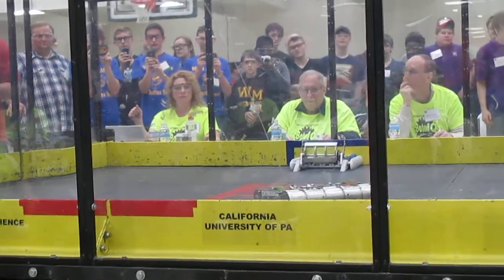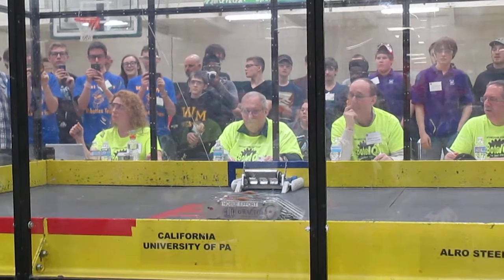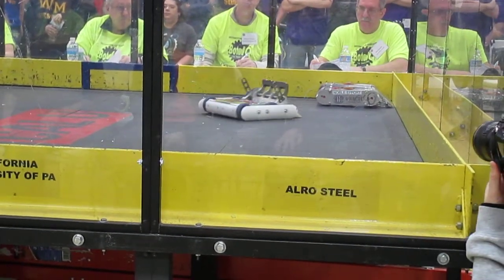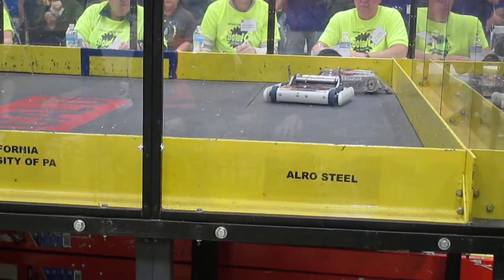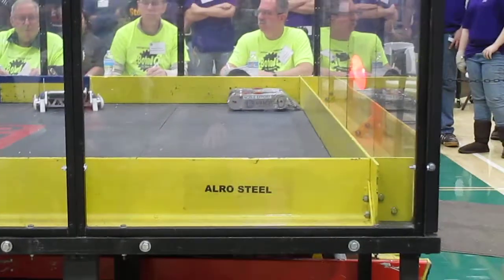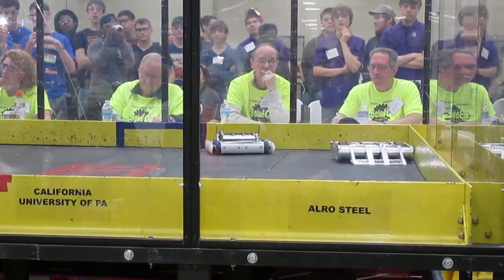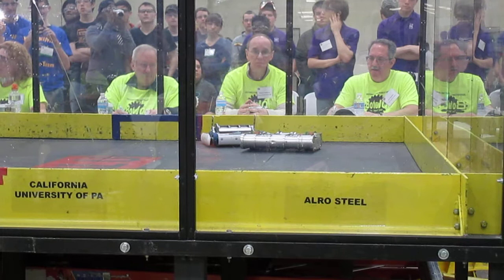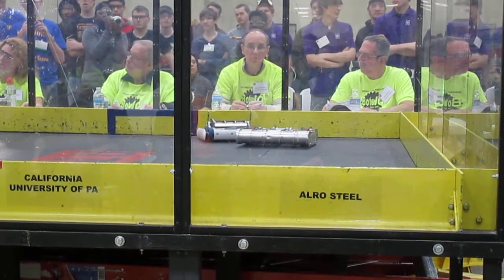2015 SWPA BOTSIQ PRELIMS: NOBLE EFFORT VS PUNXSUTAWNEY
Match or test at 2015 SWPA BotsIQ Prelims. If you recognize any of the bots in the video PM or comment and I can add it to title.